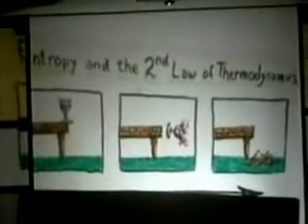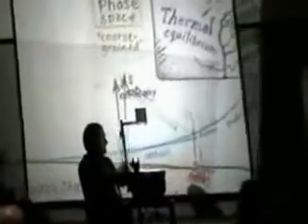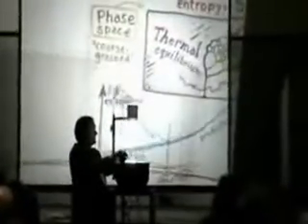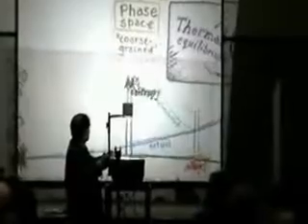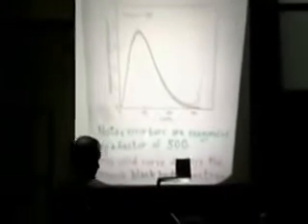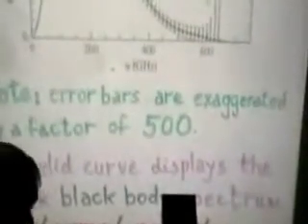Before the Big Bang - Roger Penrose (3/9)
Roger Penrose speaks at George Mason University as part of the Aharonov Distinguished Lecture Series.  He discusses the possibility that there was time before the big bang.